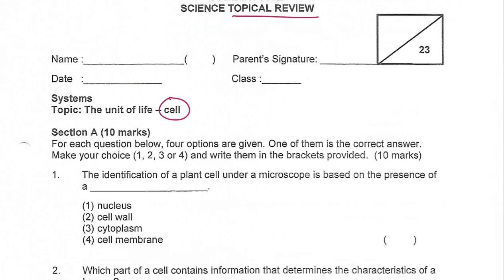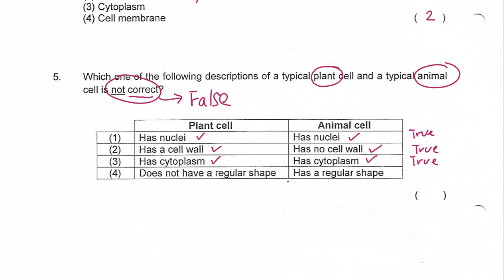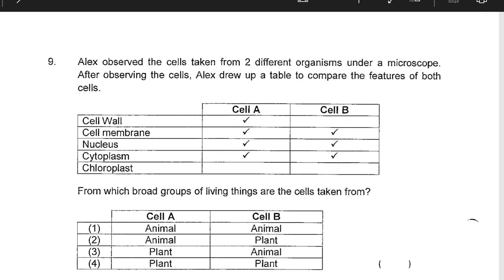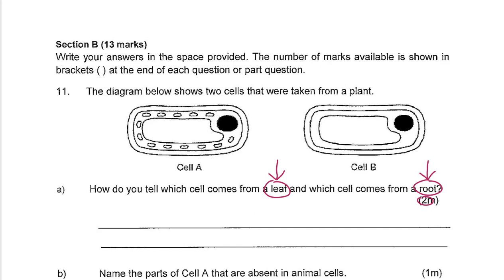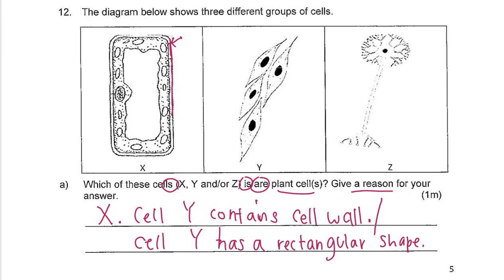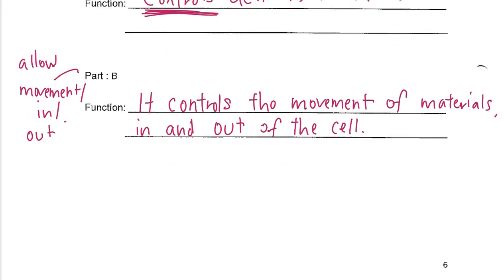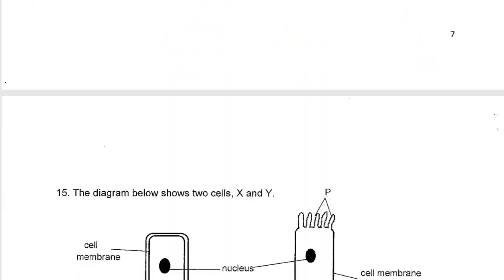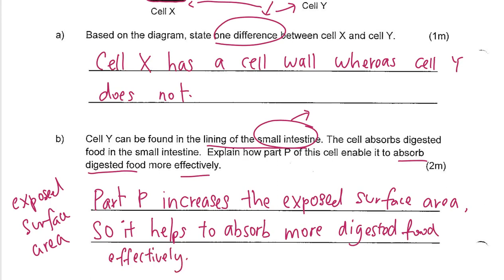Science Topical Review Cells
Includes strategies to answering questions related to cells and some examination tips